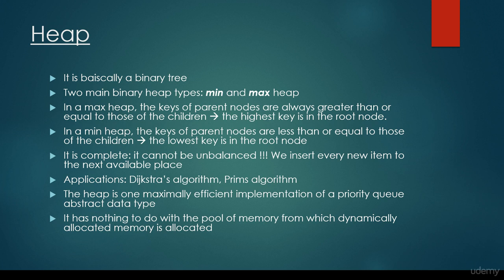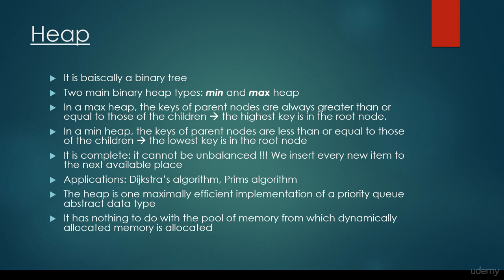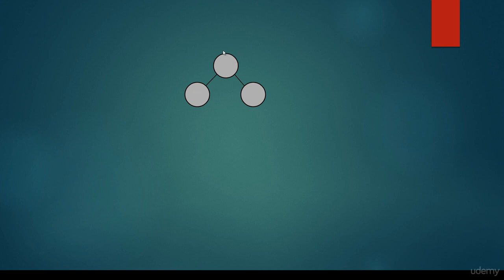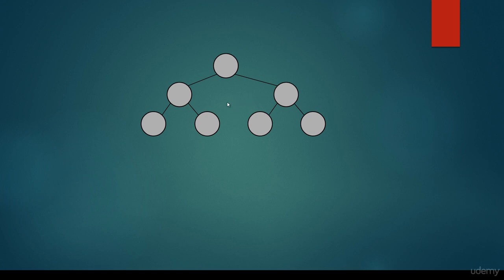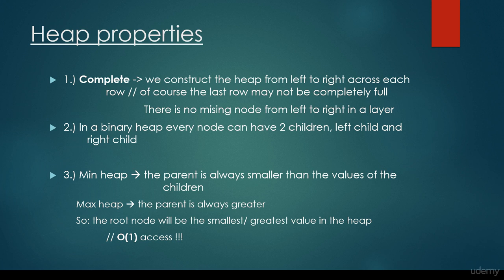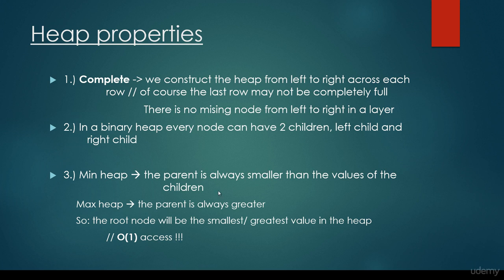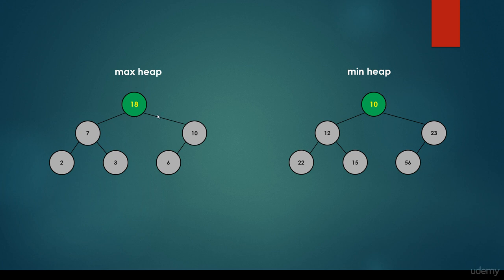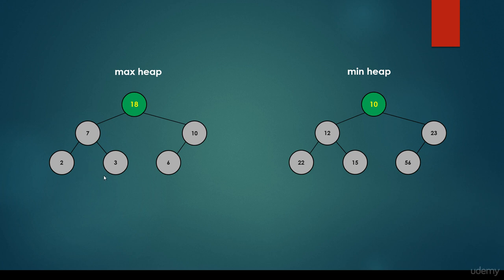Heap introduction basics